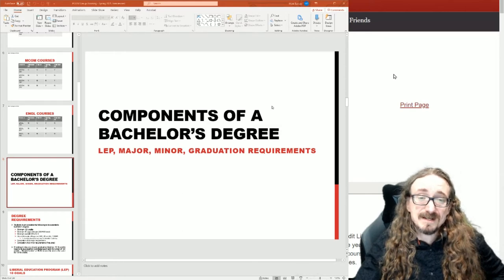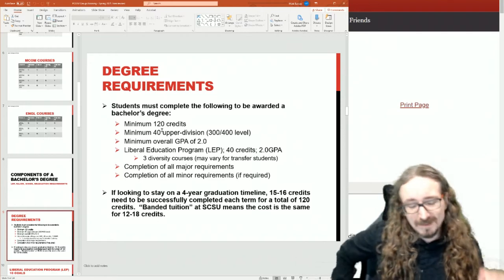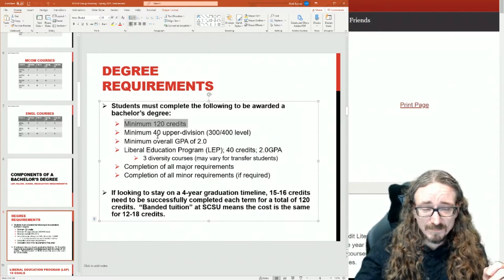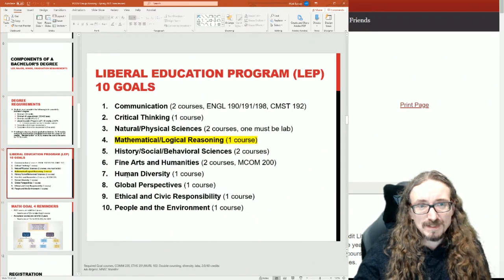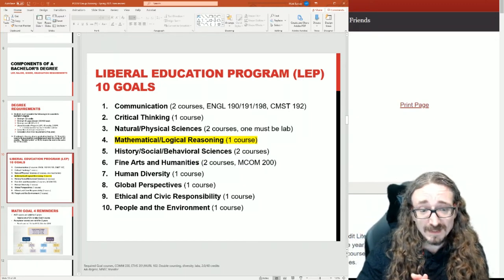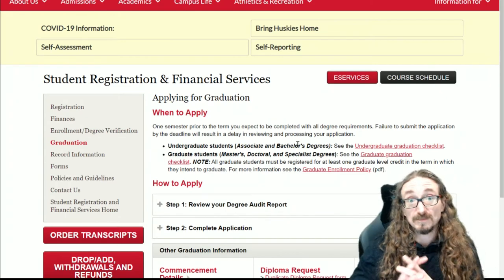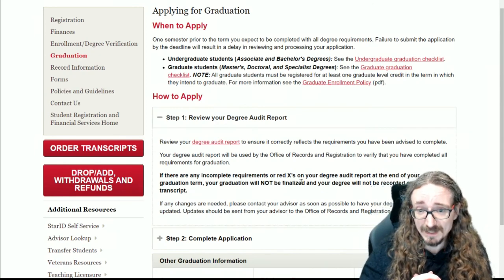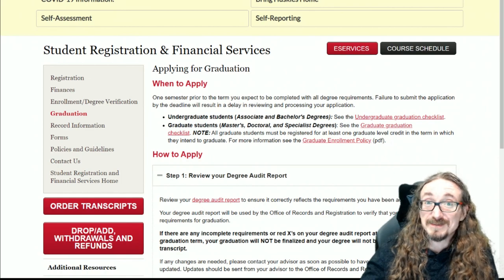Matt's Advising Overview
Some general tips and info for advisees.